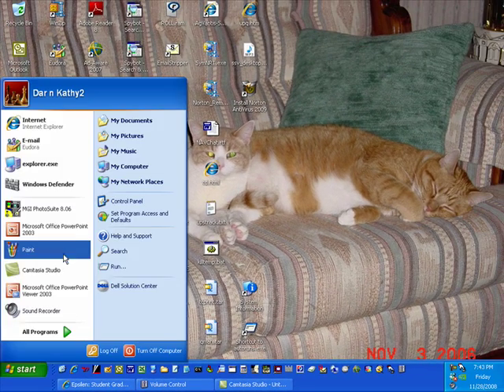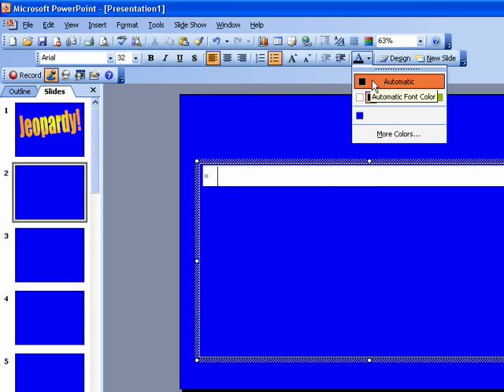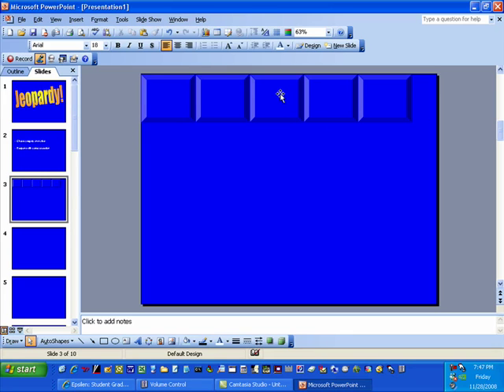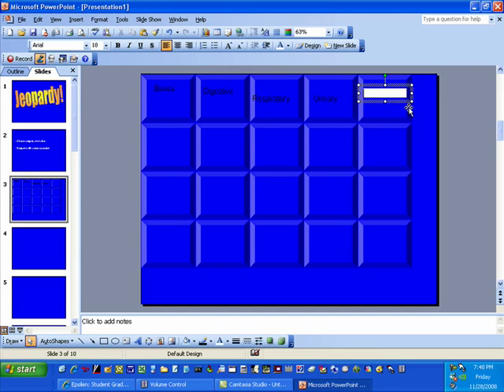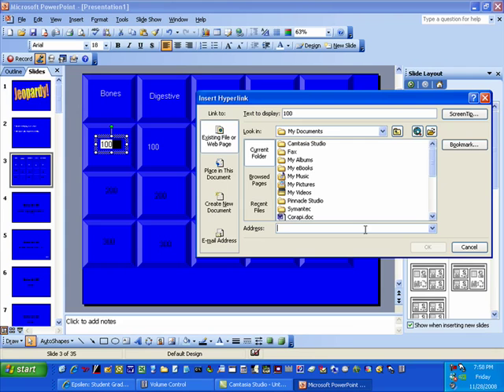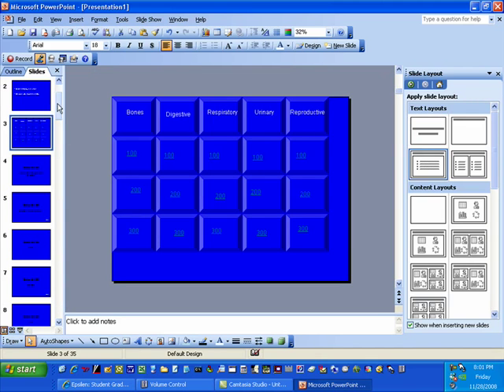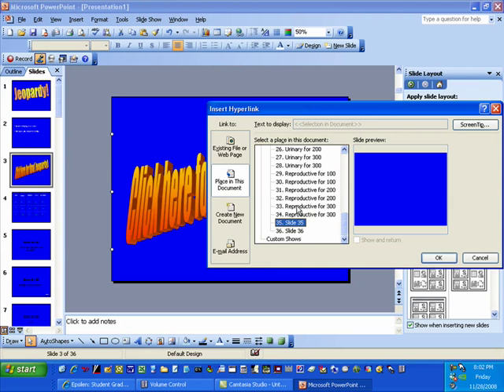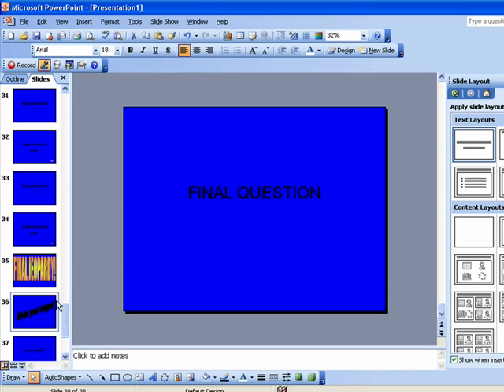Interactive Powerpoint Tutorial.mov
This is a tutorial to describe how to build an interactive powerpoint game.